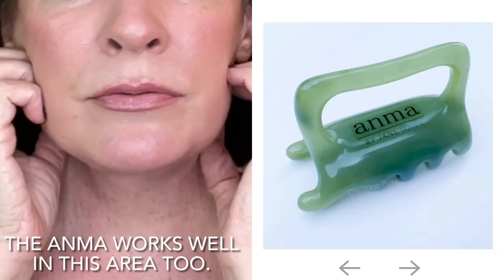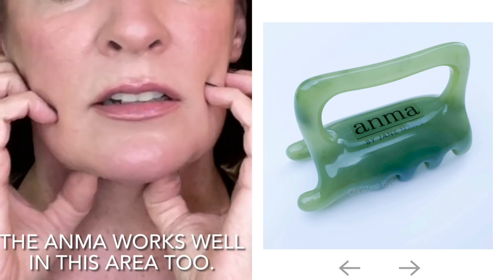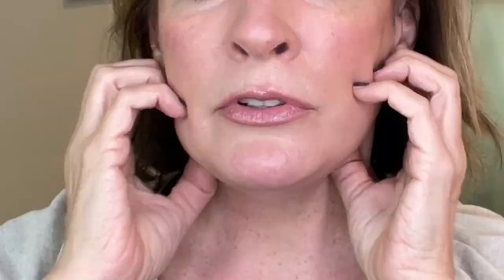This ONE thing drags your face down. Let's fix it.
There is something that drags faces down. Want to know what it is and how to fix it?  Join Christine Byer, Master Esthetician for 21 years, and as she shows us what she does with EVERY facial client she sees. Watch now!

Shown in the video:
ANMA - Fascia Massage Tool

The opinions expressed in the video are my own. I only give high marks to products that I have personally tested and believe to be beneficial to my audience.